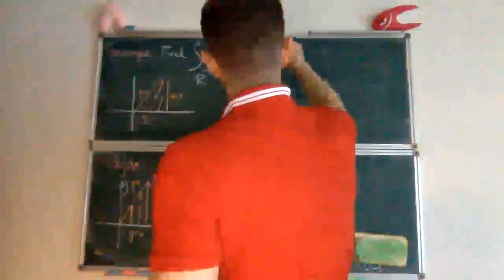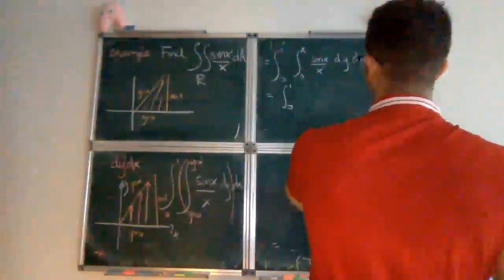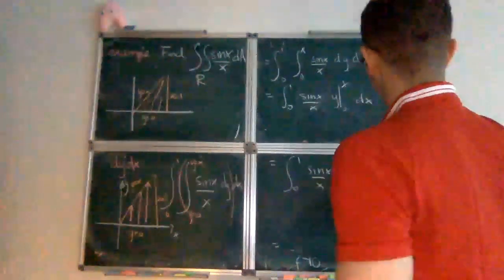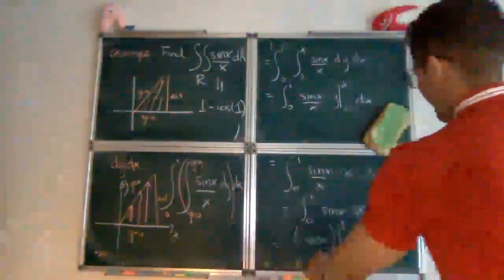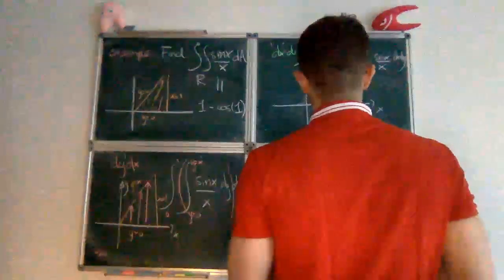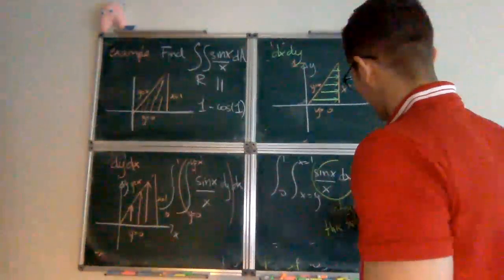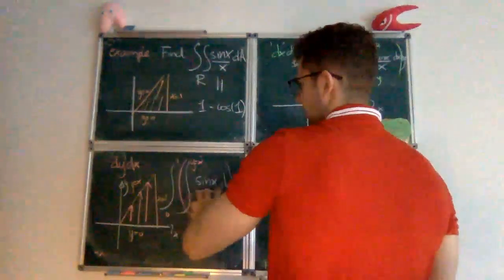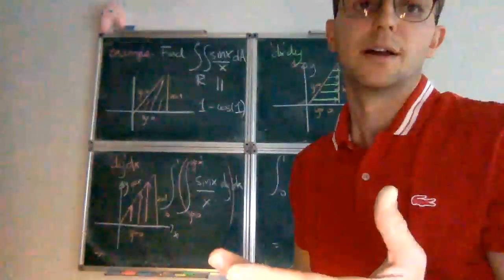Non rectangular region of integration Part III: sometimes you can only use one order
We give an example where it is only practical to use one order of integration to compute a double integral. It corresponds to the example on page 5 of